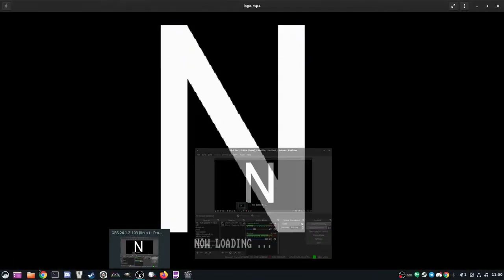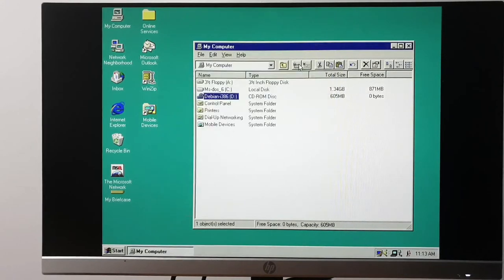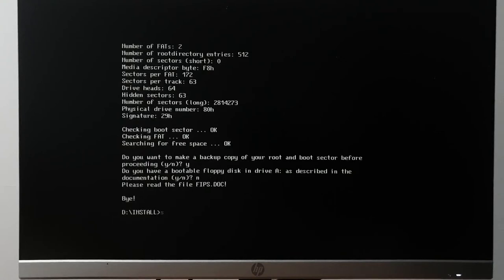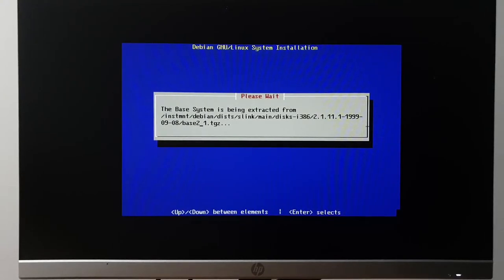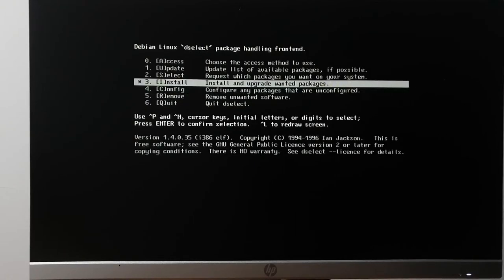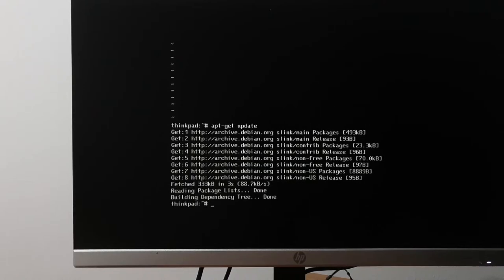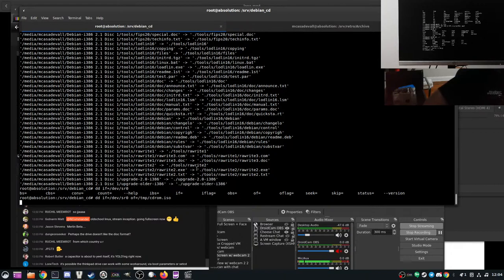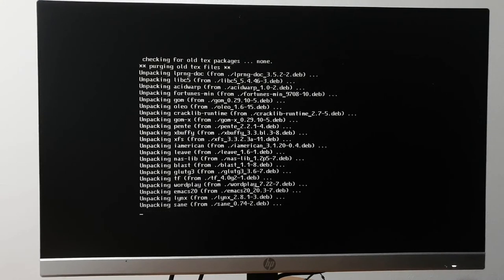STREAM ARCHIVE: Pain and Suffering LIVE with Debian Linux 2.1 from 1999 On Real Hardware!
Once again, I'm diving back into Debian Linux madness, this time in livestream form to allow folks to experience in real time the madness that is setting up and installing Debian Linux 2.1 on real hardware with my Thinkpad 380D.

Last time we explored Linux on the Thinkpad 380D, I only covered install, but this time, we're going to go much more in-depth with exploring setting up X, the "wonderful" choices in desktop environment, the pain in getting NeoMagic displays up and running and maybe trying to upgrade through successful versions of Debian. I'm going to be performing an in-depth exploration of Debian 2.1, answering questions in real time, and just having a good time with all.

During this stream, we're going to start by FIPS the harddrive and attempting to dual boot with Windows and Linux, go through the Debian Liux installation process, setup X and maybe even do some retro web surfing, and then follow up with exploring starOffice or other commerical software. Depending on time, we may try upgrading through every version of Debian on real hardware.

This is a follow-up to my original videos on 90s Debian Linux and this boxed set of Debian with I trashed nearly two months ago.